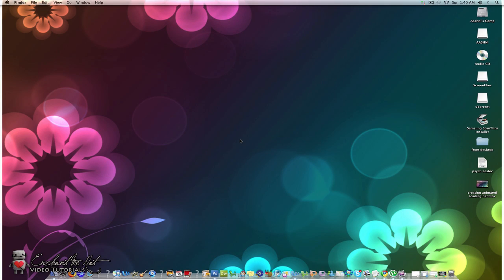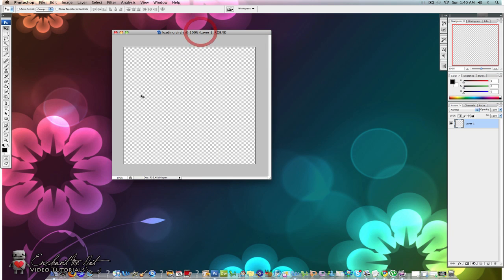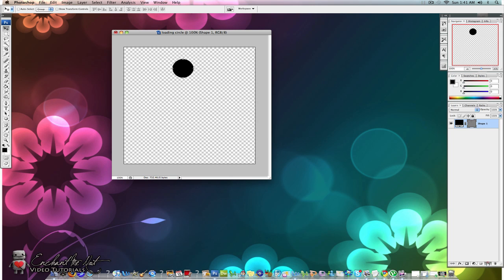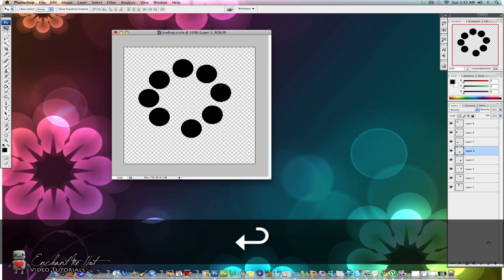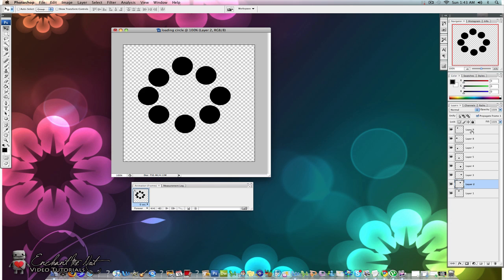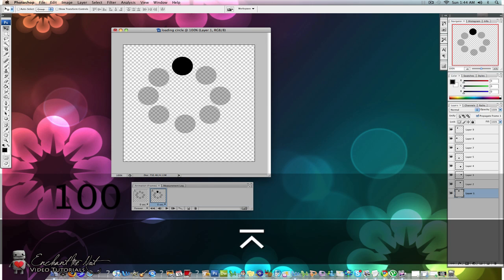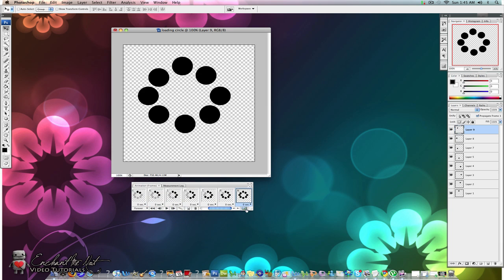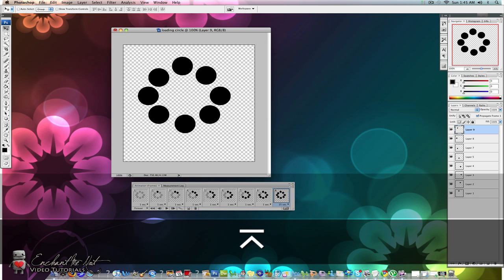HOW TO: Create Animated Loading Circles using Photoshop CS3 [HD]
This How To Tutorial will show you how to create an animated loading circle using Photoshop CS3. This technique should work with most versions of Photoshop, so long as they have the Animation option.